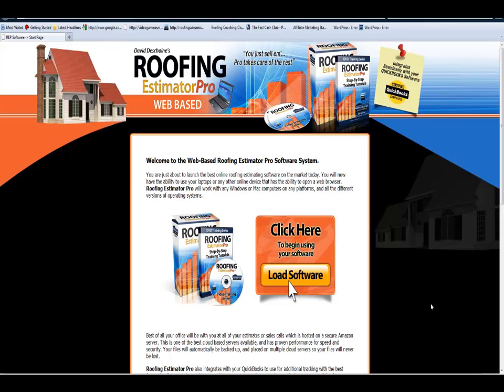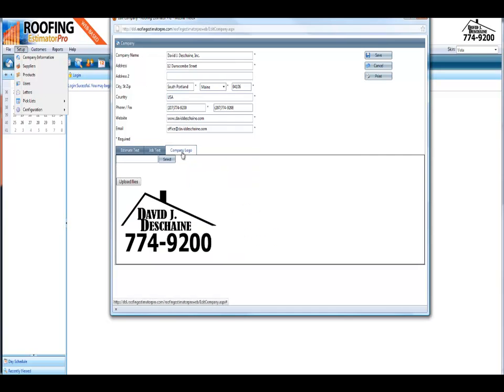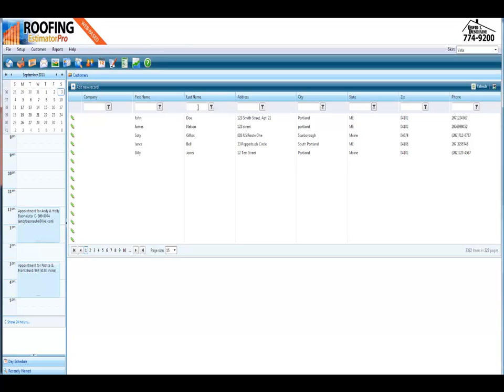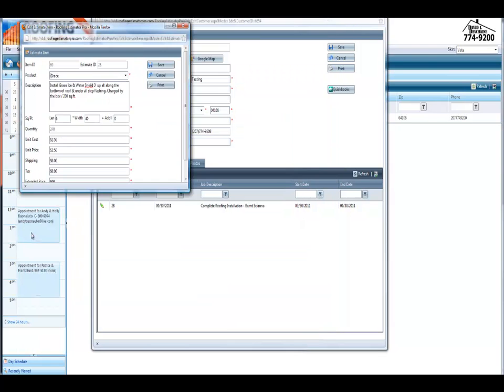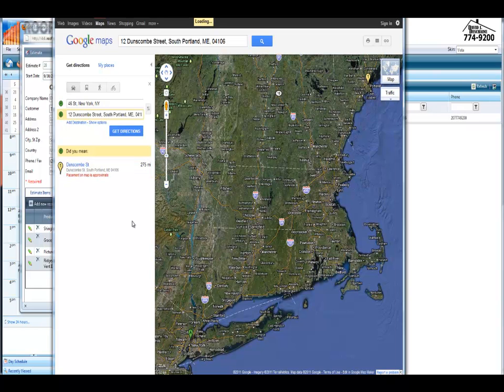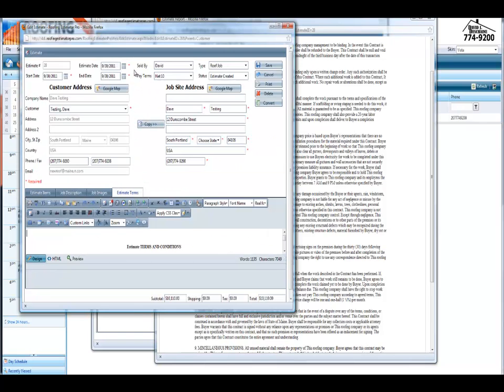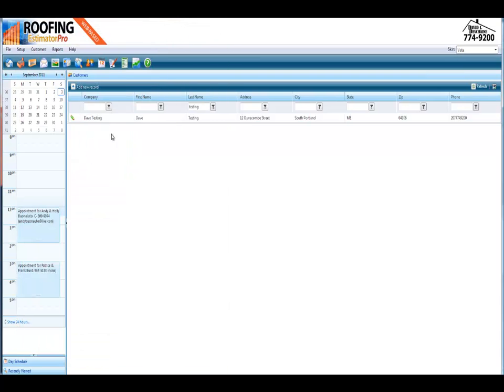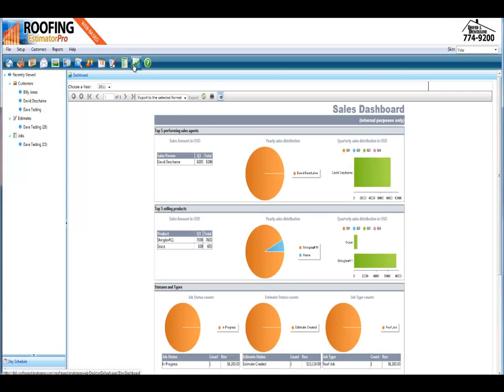Roofing Software For Roofing Contractors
Roofing Software For Roofing Contractors - See how you can have all of your roofing customers linked to one database and have all of your roofing estimates go through your website, and directly into your web-based roofing software.